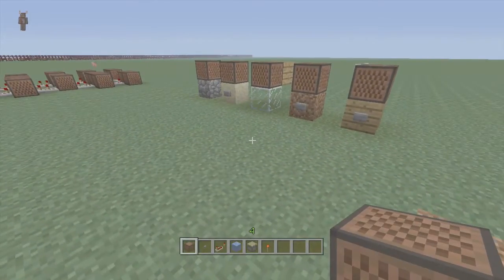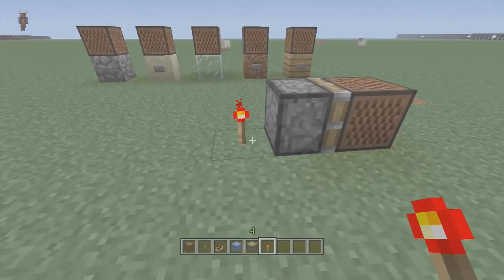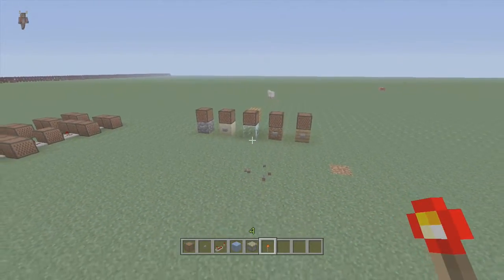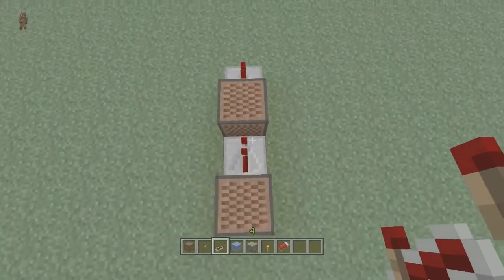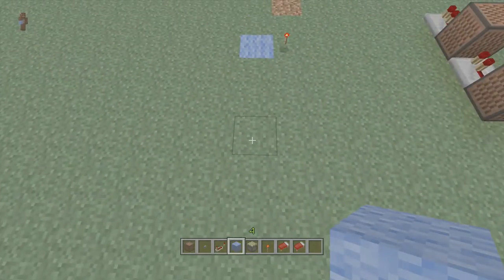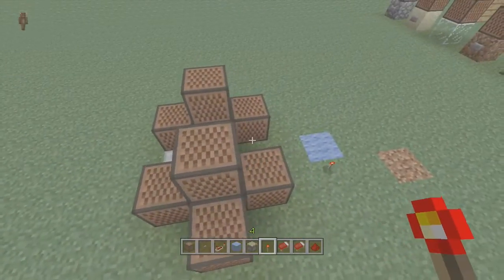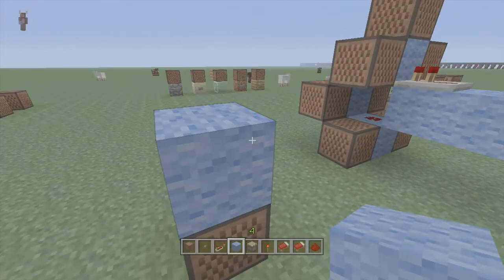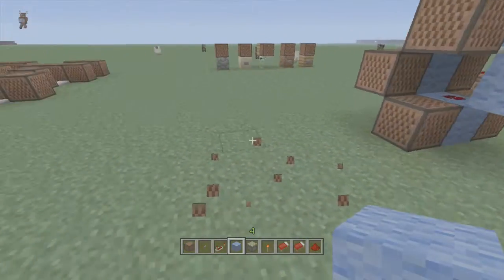Minecraft Xbox 360 - Noteblock Logic ( "Attempt at the cup song" )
Hey guys this is my video on Note block logic!